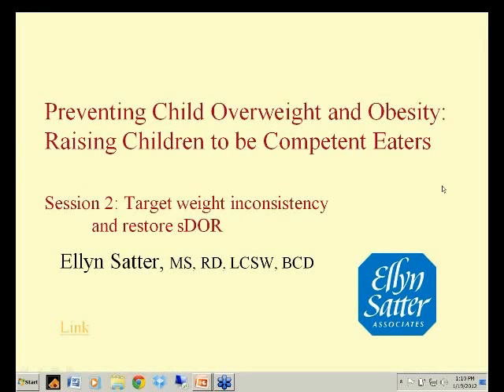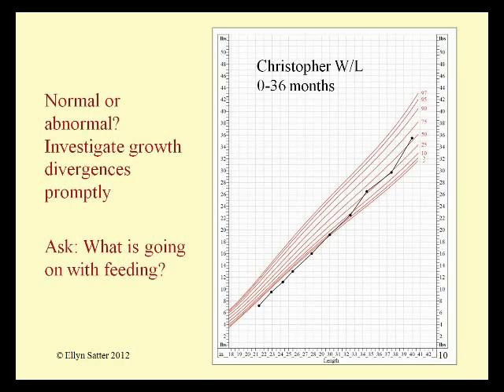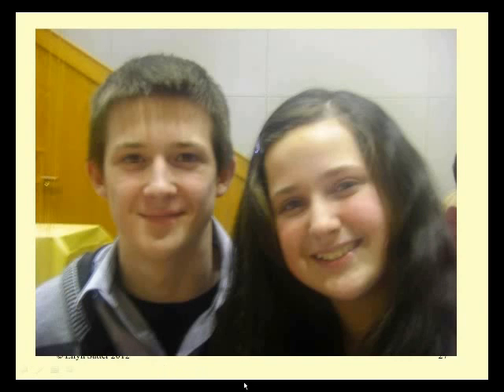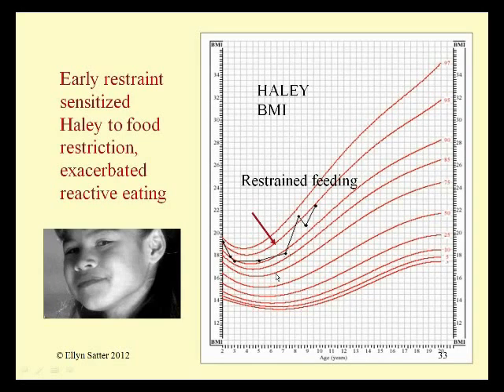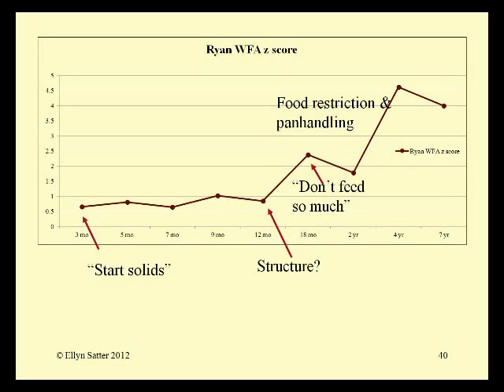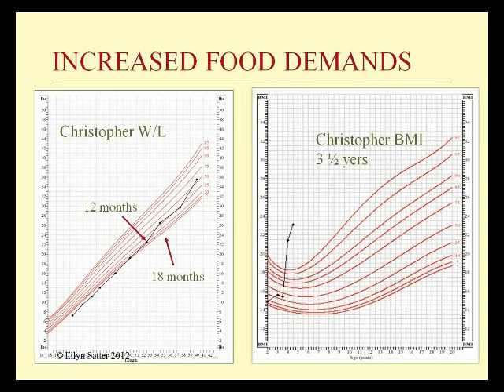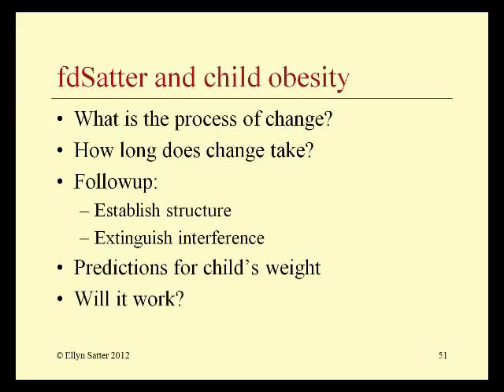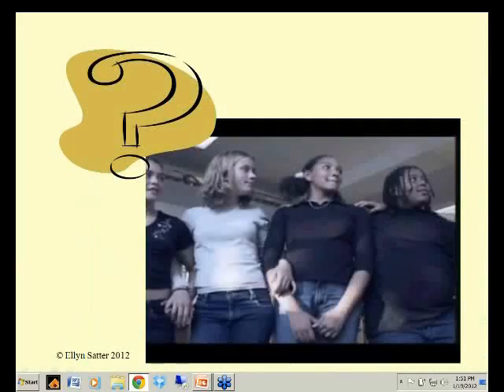1 19 12 esi ow webinar 2